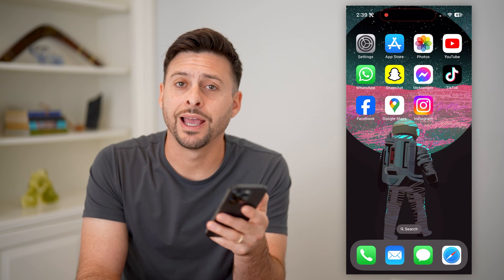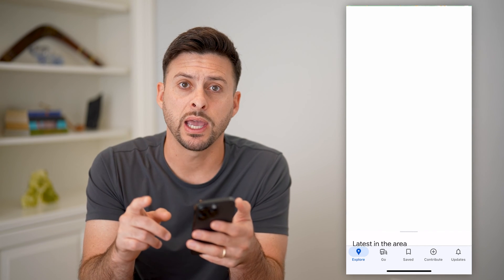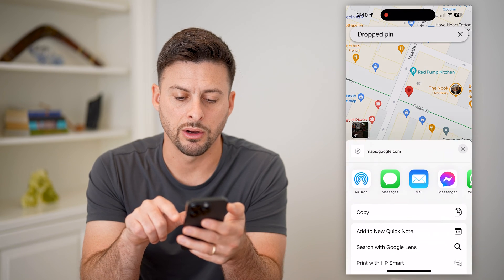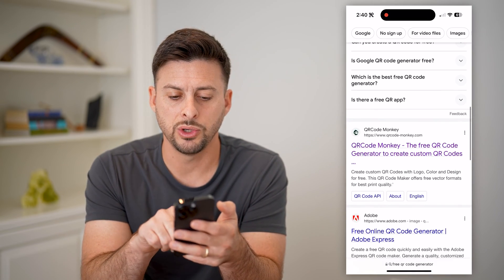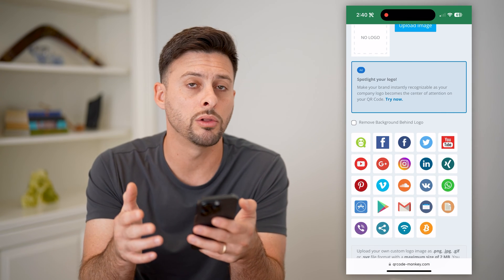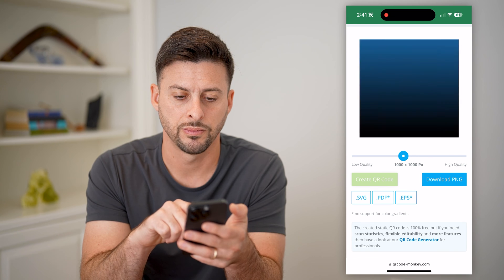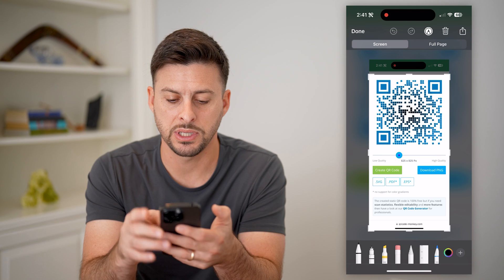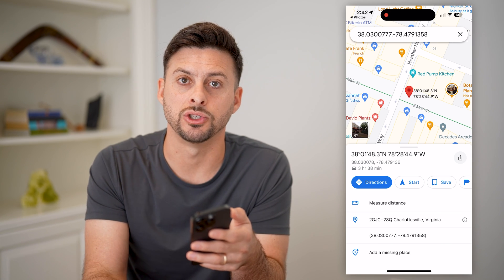How To Create QR Code For Location In Google Maps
Here's how you can generate your own QR code for a specific location in Google Maps so people can find it.

Cool iPhone Facts:
- Every single iPhone ad shows the time as exactly 9:41